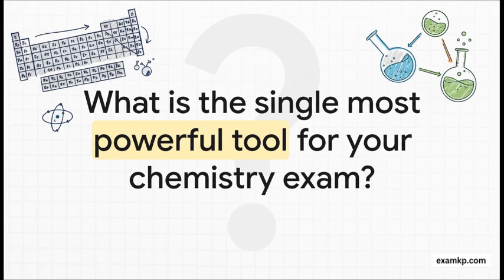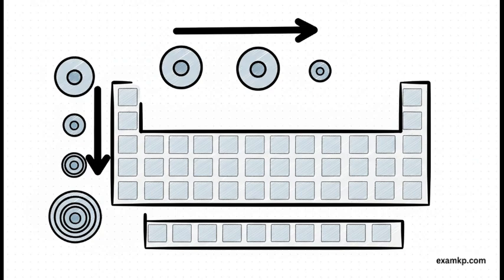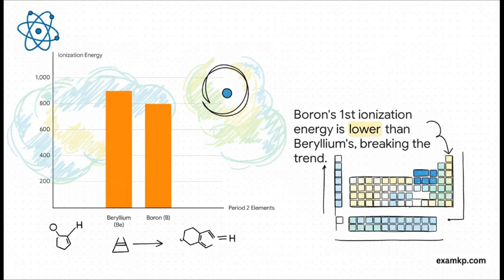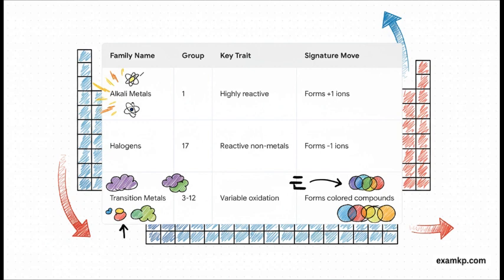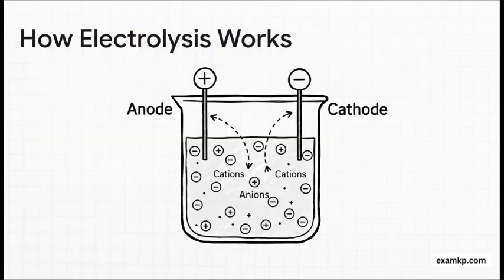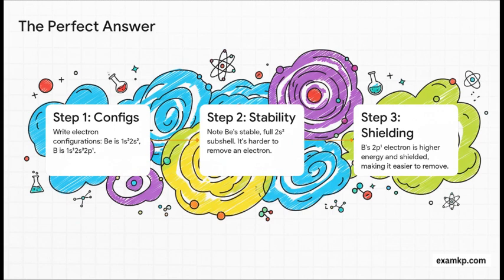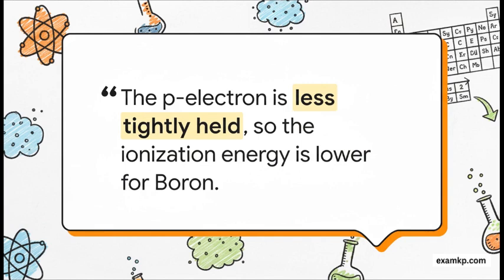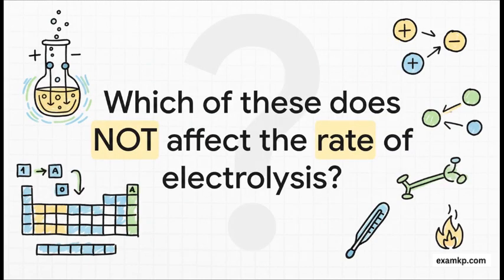Inorganic Chemistry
In this lesson, we explore the study of elements and compounds that are not carbon-based — including metals, non-metals, acids, bases, salts, and periodic trends. Learn how these substances behave, react, and form the foundation of many chemical processes. Perfect for WAEC, NECO, and JAMB preparation.

👉 Continue learning with ExamKP
👉 Visit examkp.com for more chemistry tutorials and practice questions.